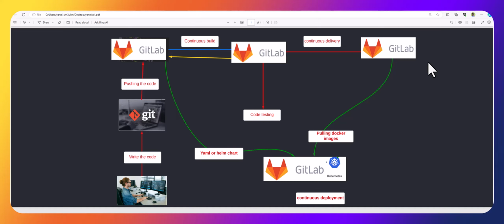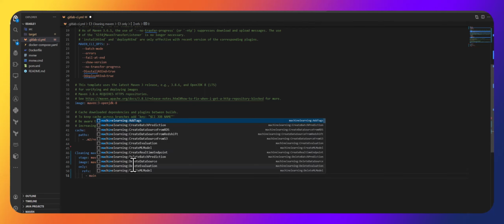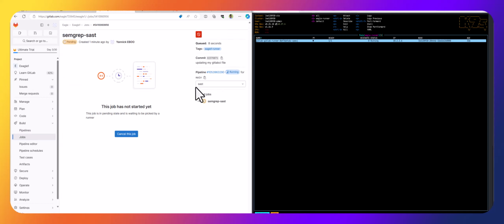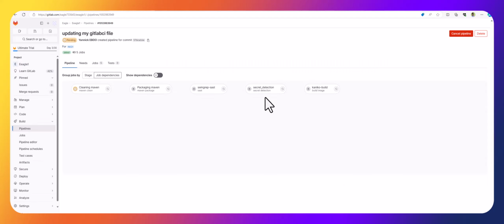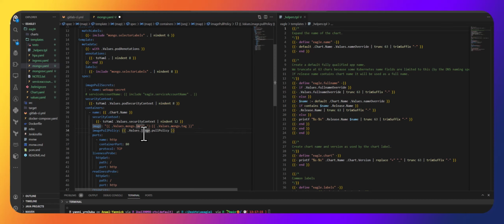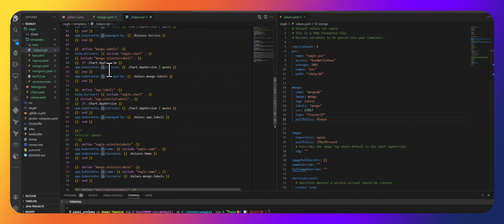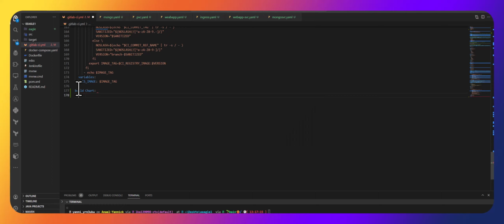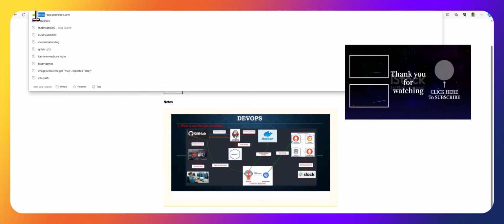Mastering GitLab CI/CD with DevSecOps: Securely Deploying Java Applications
In this comprehensive video tutorial, you'll learn how to set up and automate the deployment of Java applications using GitLab CI/CD and integrate essential DevSecOps practices. We'll walk you through each step, from configuring your CI/CD pipeline to deploying your Java app securely.

Timecodes
00:00 - Intro
01:30 - Install & register  GitLab runner
07:38 - Create .gitlab-ci.yml file
09:10 - Clone the project locally
10:27 - Build GitLab CI/CD Stages: Maven clean & package
23:50 - Build GitLab CI/CD Stages: Adding Static Code Analysis stage
29:45 - Build GitLab CI/CD Stages: Adding Secret Detection stage
35:34 - Check Security Analysis reports
36:22 - Build GitLab CI/CD Stages: Adding Kaniko Build to build Docker images
46:58 - Build GitLab CI/CD Stages: Adding Container Scanning stage
53:05 - Build GitLab CI/CD Stages: Create helm chart: deployments, ingress, services, stateful sets
1:14:56 - Build GitLab CI/CD Stages: Adding Kubernetes deployment stage
1:31:30 - Getting Kubernetes Cluster ready
1:37:09 - Redeploy Helm chart
1:38:55 - Add the Ingress IP address to our route 53
1:39:05 - Testing application
1:40:25 - Outro